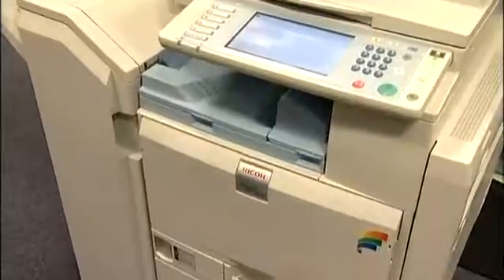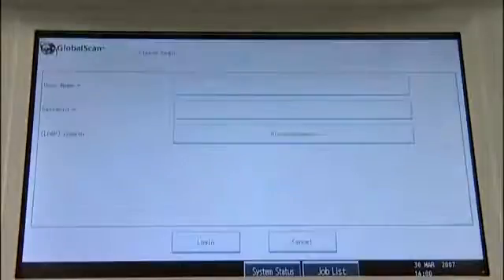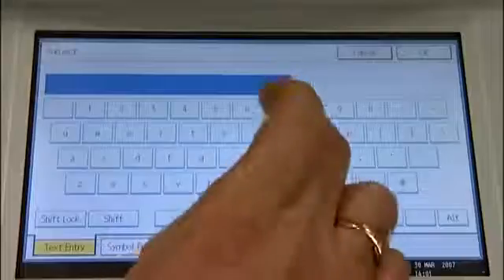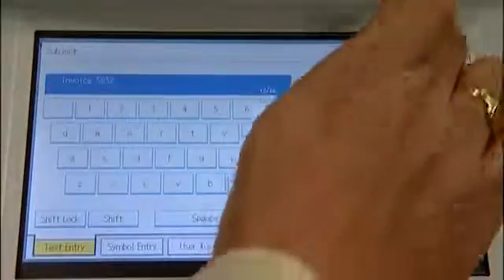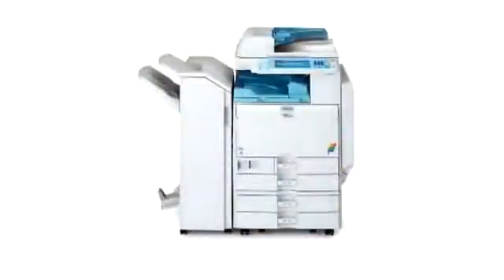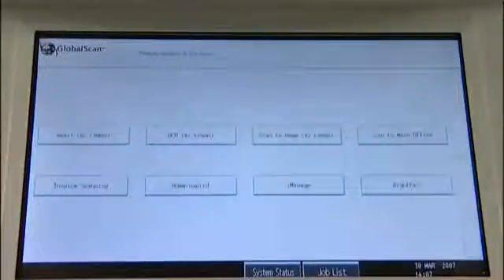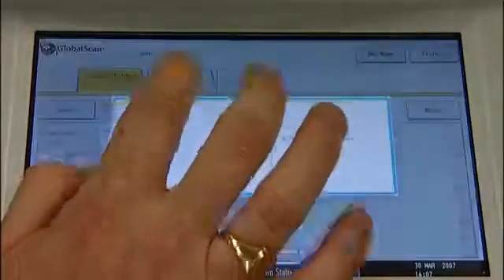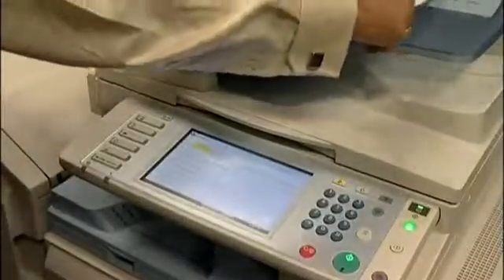Ricoh GlobalScan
Video clip of GlobalScan V2 running natively on a Ricoh MFD showing scan-to-mail and scan-to-folder